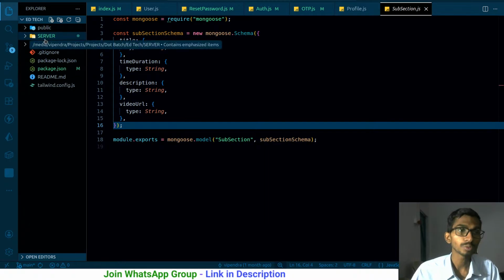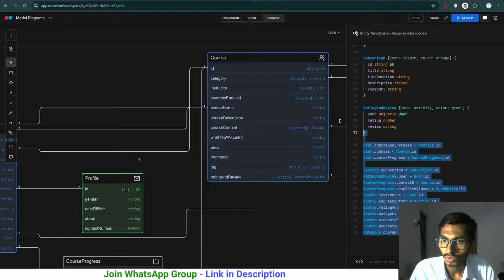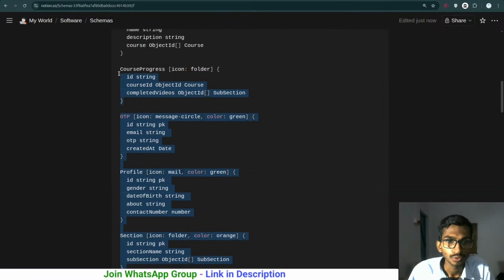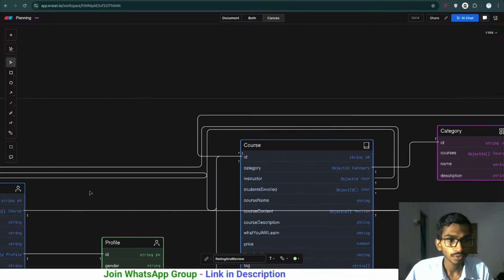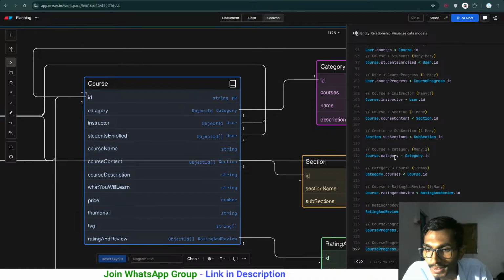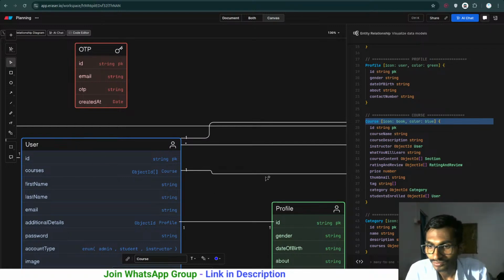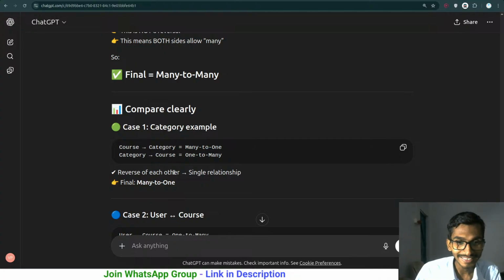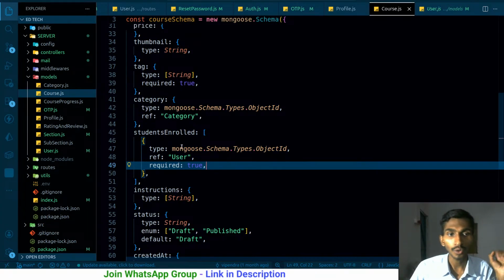Day - 162 | Exploring the code of EdTech Project | FullStack Web Dev